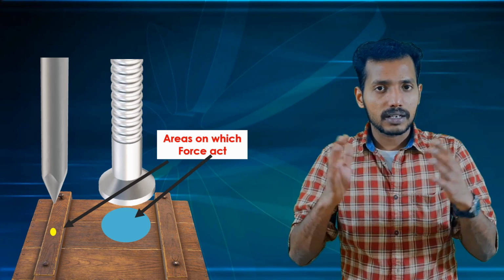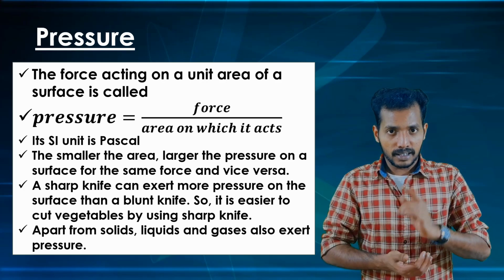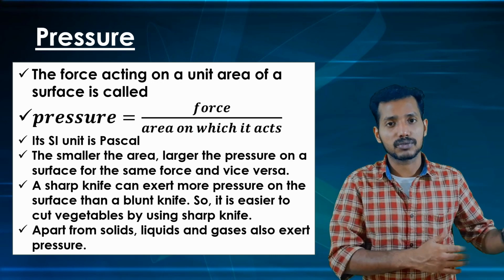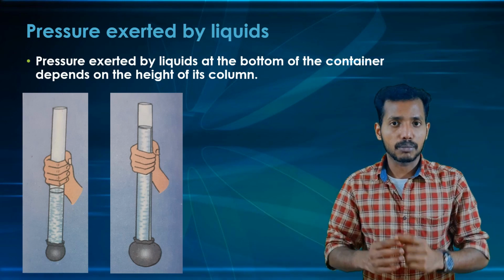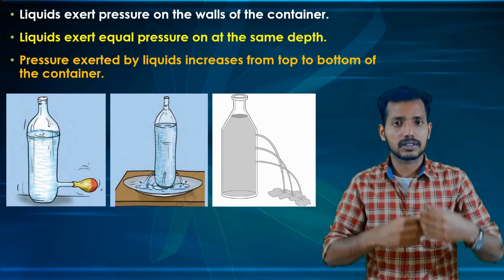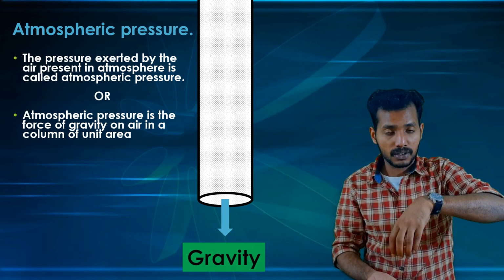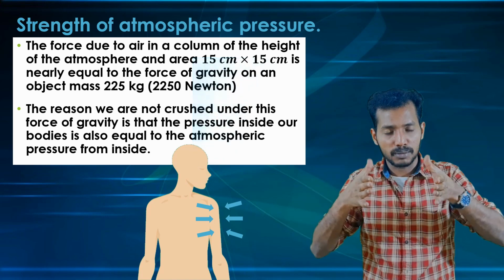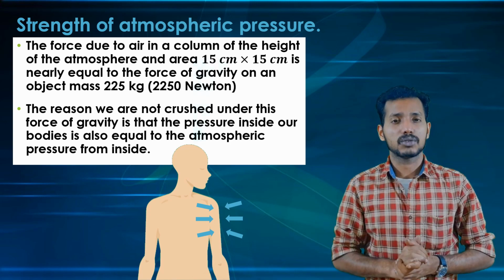Class 8 - Science _ Chapter 11_ Part 3